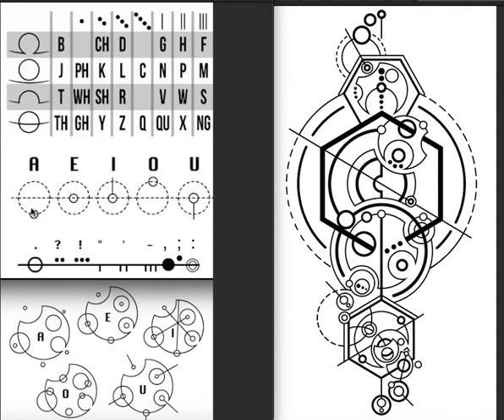Fancy French Sirkles.